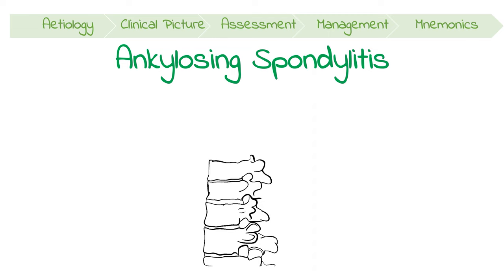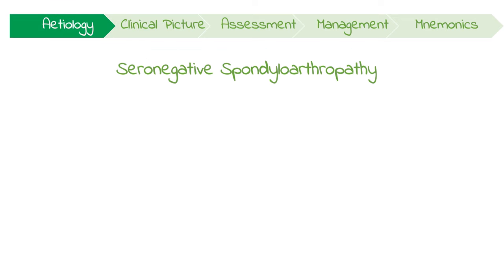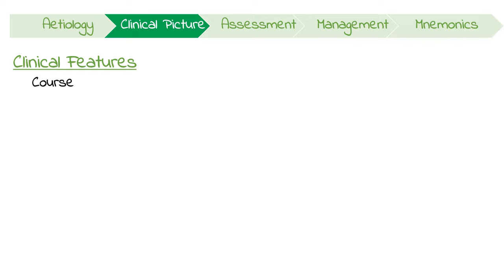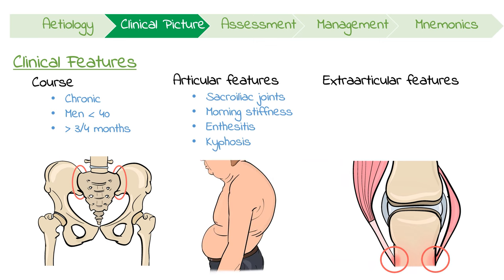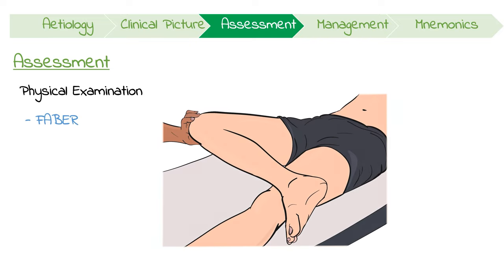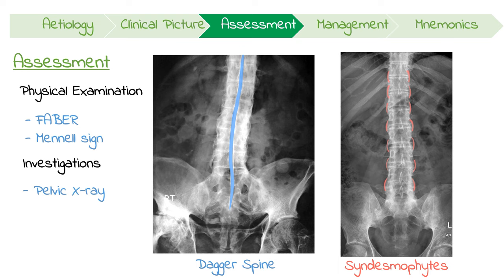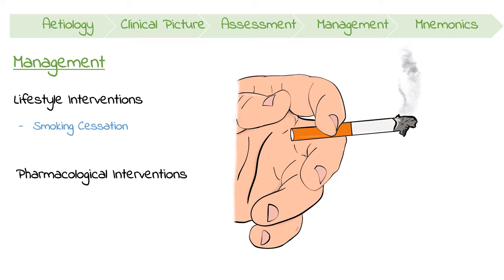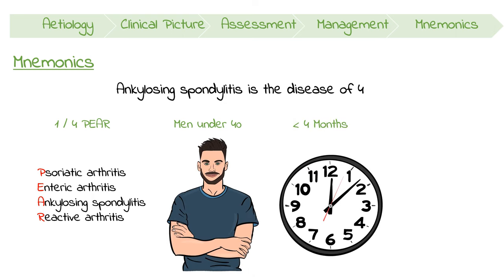Ankylosing Spondylitis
Ankylosing Spondylitis clinical features, management and mnemonics for medical students. Including x-ray features and and physical exam findings!

Ankylosing spondylitis is a chronic inflammatory disease of the axial skeleton that leads to fusion and rigidity of the spine. It is described as a seronegative spondyloarthropathy which is a group of four conditions with overlapping clinical manifestations.

Contents:
0:00 - Introduction
0:18 - Seronegative Spondyloarthropathy Mnemonic
0:47 - Aetiology
1:39 - Clinical Features
3:07 - Assessment
4:30 - Management
5:15 - Mnemonics

🩺 MEDICAL STUDENT MUST HAVES:
- All products are through Amazon
- I only recommend products that I have personally used
- The channel gets a small % of the sales / clicks

🧪 Lanyard Reference Range Cheat Sheet
- Good reference, especially for ECG and VBG interpretation!

🎴 Pocket Card History and Physical Exam Cheat Sheet
- Really helpful if your mind goes blank!
- Incredible resource to leave in your pocket as a student

🦴 Moore's Clinical Anatomy Flash Cards
- High quality images and super aesthetic

🔪 Suture Practice Kit
- Includes everything you need to get a head start

📚 ECG Textbook
- The best way ever to learn ECGs

Free 6-Month Amazon Prime Student Trial

Free Audible 30 Day Trial:

Free Kindle Trial 30 Day Trial
My Equipment
🎧 Sony WH-1000XM5 Headphones
- Best I’ve ever used!